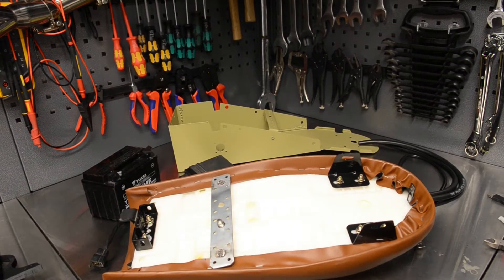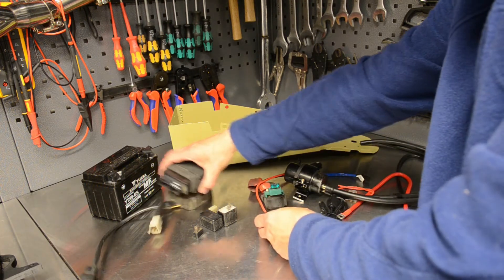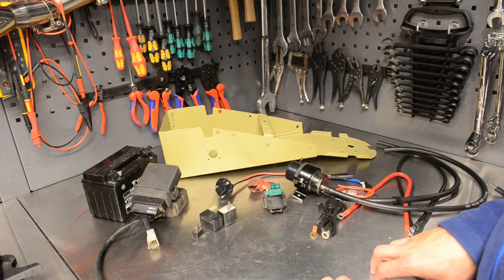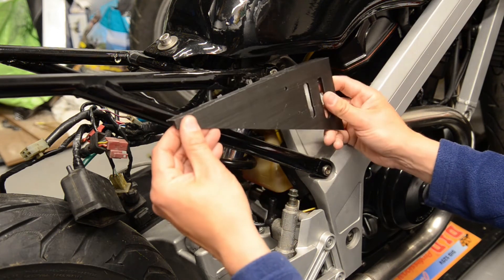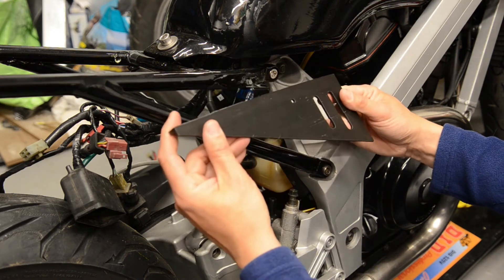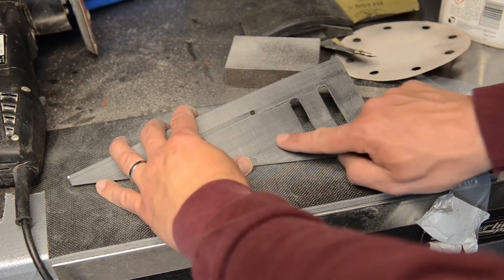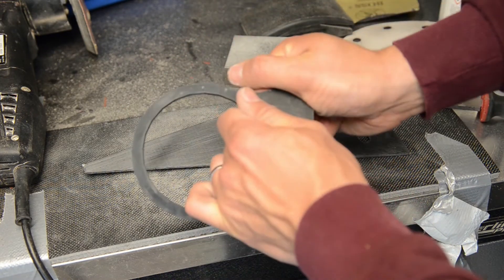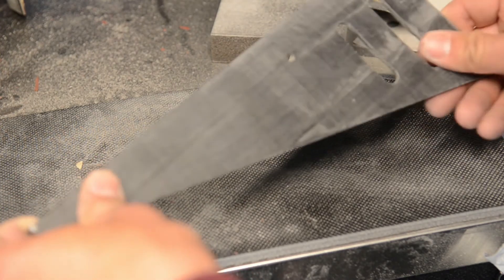Honda Bros NT400 Restoration Project Part 36 PETG 3d fairing print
In this video I print the side fairings using PETG Carbon and prep them for paint.